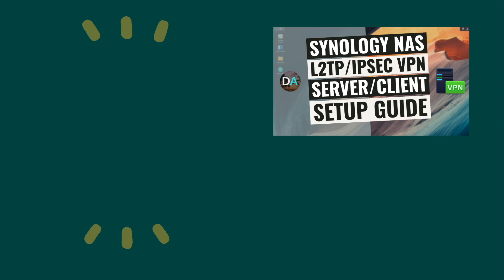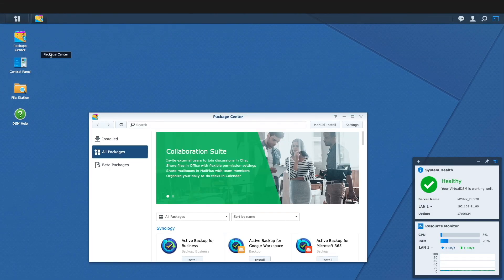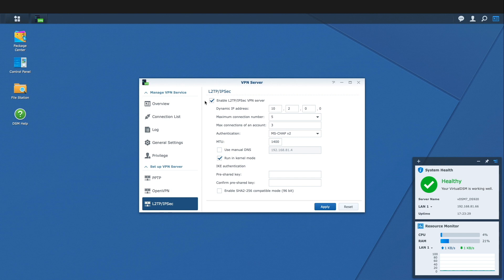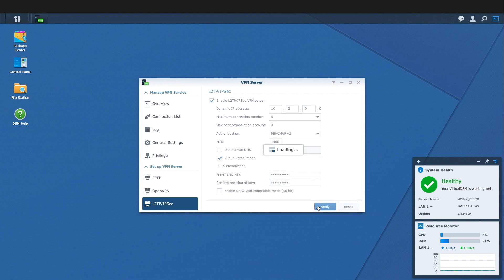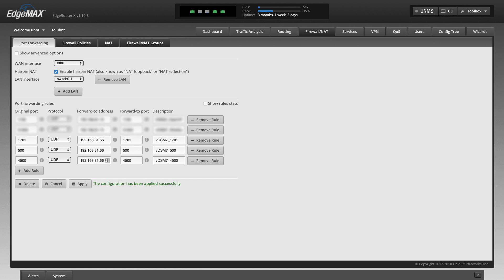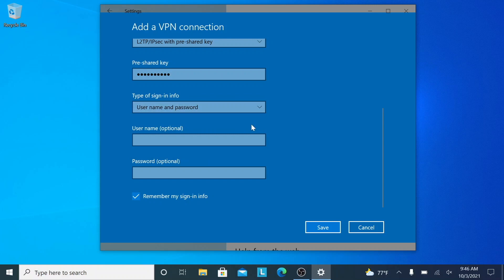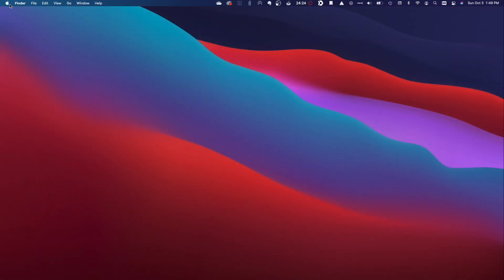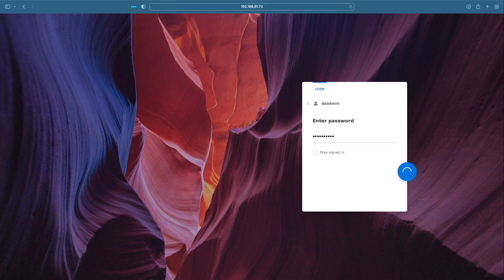Setup An L2TP/IPSec VPN Server On A Synology NAS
This video covers setting up an L2TP/IPSec VPN on a Synology NAS.

The video topics include:
• Creating a user specifically for the L2TP/IPSec VPN connection.
• Installing the VPN Server package and configuring L2TP/IPSec.
• Setting up DDNS and port forwarding to enable access to the L2TP/IPSec VPN running on a Synology NAS.
• Setting up L2TP/IPSec VPN clients on both a Windows 10 and MacOS system to access the Synology NAS L2TP/IPSec VPN server.

Additional references:
• How do I connect to Synology's VPN Server via Windows PC?
• How do I connect to Synology's VPN Server via Mac?

Timecodes
0:00 | Introduction
0:47 | Setup Done On DSM 6
1:02 | Create A User For The L2TP/IPSec VPN Connection
1:26 | Install The VPN Server Package
1:47 | Set up The L2TP/IPSec VPN Server
4:37 | Set up DDNS And Port Forwarding
5:52 | Setup Windows 10 L2TP/IPSec VPN Client
6:51 | Windows 10 Registry Intro
7:15 | Windows 10 Registry Edit
8:09 | Windows 10 Connect To L2TP/IPSec VPN Server
8:40 | Setup MacOS L2TP/IPSec VPN Client
9:48 | MacOS Connect To L2TP/IPSec VPN Server
10:17 | Closing